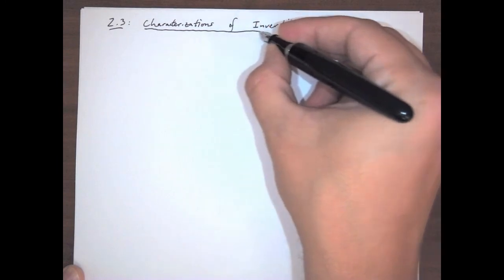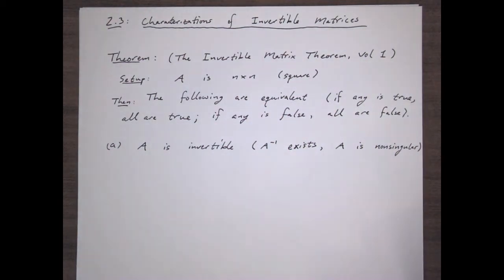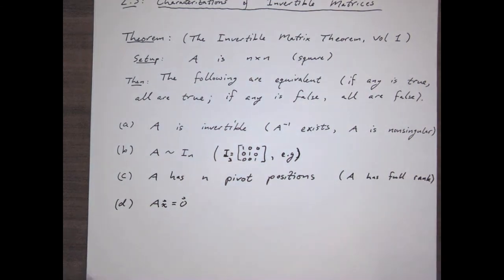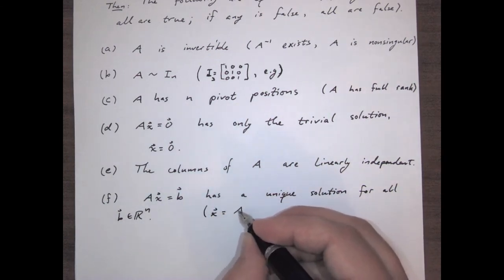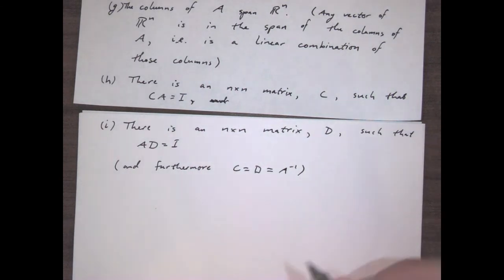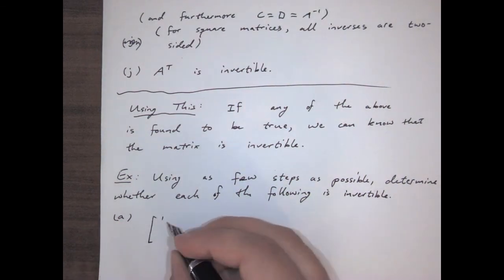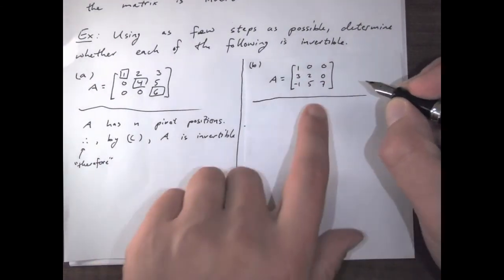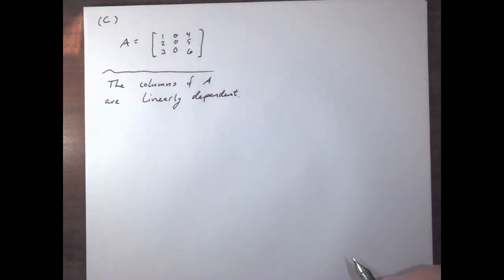Mth 261 Section 2.3